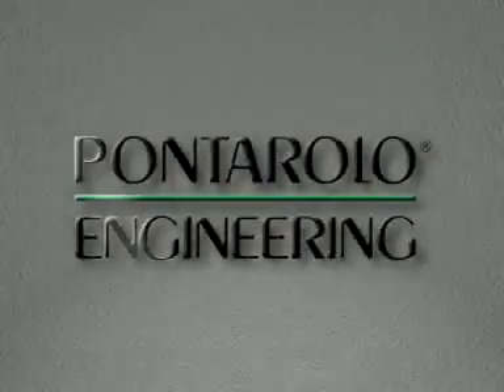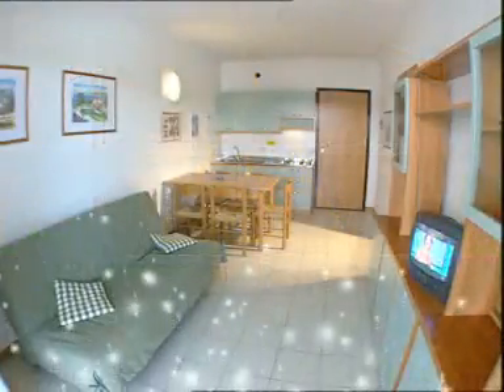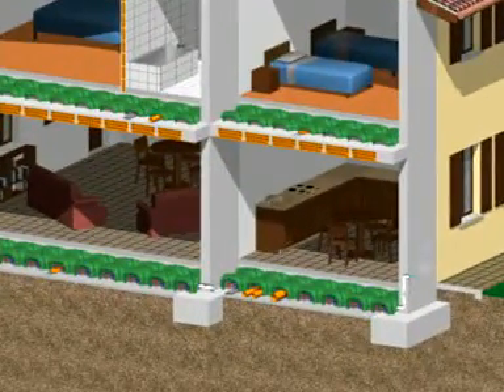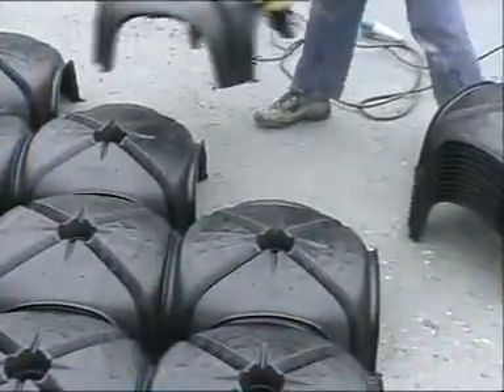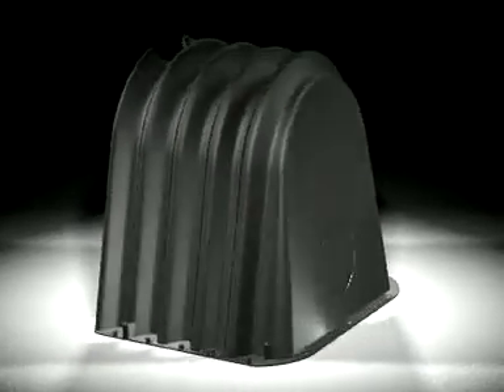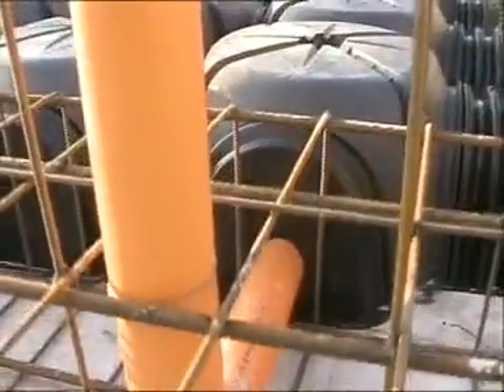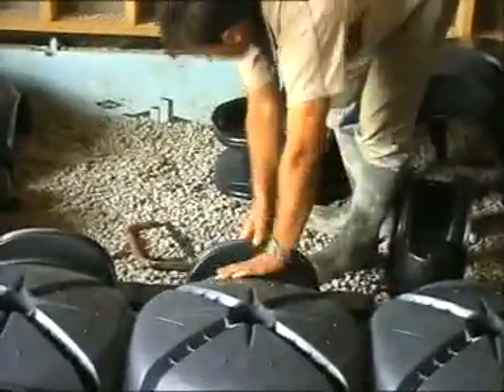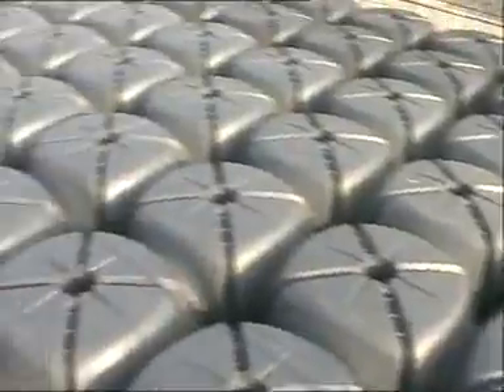Cupolex Aerated Floor Vapor Intrusion Mitigation Solution mpg